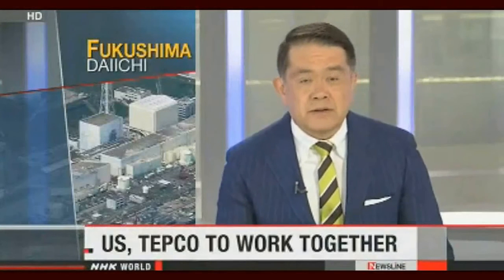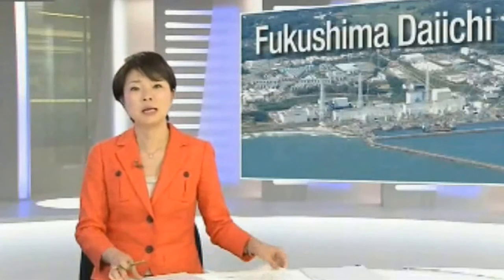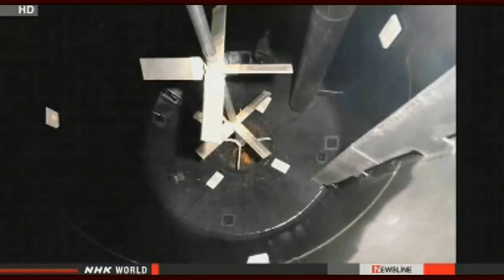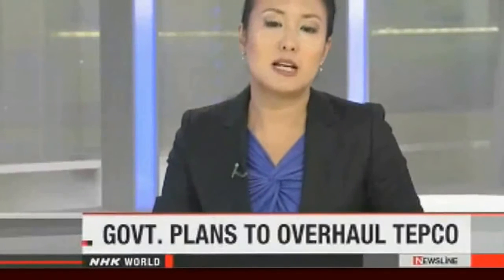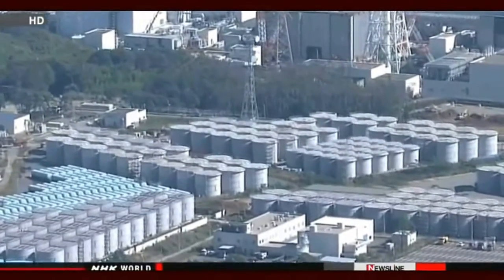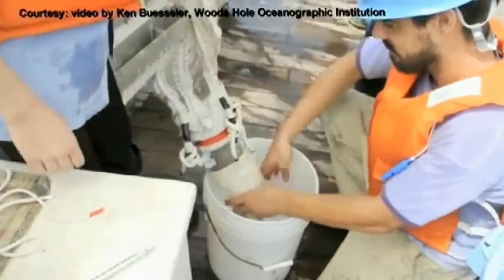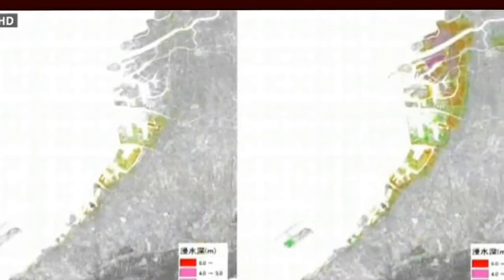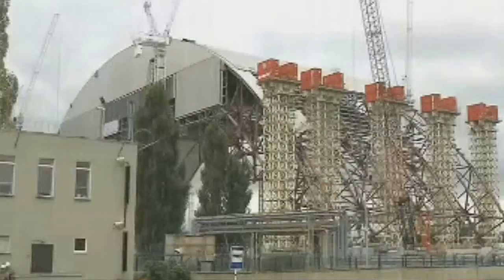Fukushima: SFP 4 Fuel Rod Extraction, US Aid to Fukushima Update 11/1/13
Note: some of these reports are duplicates from yesterday's update, but I'm taking the night off so I just used the remix button. (thanks for your upload and links MissingSky101)

US, TEPCO to work together on Fukushima plant
The US Energy Secretary and the president of Tokyo Electric Power Company have agreed to enhance technical cooperation to better deal with problems at the damaged Fukushima Daiichi nuclear plant.Secretary Ernest Moniz toured the plant on Friday accompanied by TEPCO President Naomi Hirose.
Moniz inspected wells to monitor the spread of underground radioactive contamination and equipment to pump up radioactive water close to the ocean.

Aso to study state funding for Fukushima cleanup
Japan's finance minister says he will study a proposal by the Liberal Democratic Party that the government finance the effort to clean up after the Fukushima nuclear disaster.
Taro Aso told reporters on Friday that he respects and will carefully study related recommendations by an LDP taskforce.
The recommendations were made on Thursday by the taskforce on speeding up the effort to rebuild regions hit by the March 2011 earthquake and tsunami that triggered the accident at the Fukushima Daiichi nuclear power plant.

Govt. to turn TEPCO into a holding company
Japan's industry ministry started procedures to turn the operator of the Fukushima Daiichi nuclear plant into a holding company. It also plans to create a body specializing in decommissioning reactors at the plant under the new firm's wing.
The ministry began the move on Thursday after a taskforce of the main ruling Liberal Democratic Party approved proposals designed to swiftly address radioactive water and scrap reactors at the plant

Fuel Discharge from Reactor 4 Spent Fuel Pool in Fukushima Daiichi NPS

US Energy Secretary: Tragic Fukushima event had "global consequences" — Report: Japan's Fukushima Daiichi plant "is world's worst nuclear disaster"

Anonymous Fukushima Workers: We dumped untested water last typhoon, could be criminal — 'Landmines' of extremely high radiation at many locations — Very worrying that I'm getting sick more now — "Site full of yakuza & rank amateurs"

Celebrated Physician: Fukushima has humanity "on brink of a possible worldwide nuclear holocaust" — "The world as we know it has changed" — "Effects on our health are incomprehensible"

The Perils of Fukushima: What You Don't Know Really Could Kill You

"We've opened a door to hell" at Fukushima plant, and may never be able to close it — Radio Host: You mean that even with robots they don't know where the 3 reactor cores are? (AUDIO)

Why are they 'speeding up' at Unit 4? — Expert in 2010: Megathrust quake to hit Fukushima ~Nov. 2013... Recurrence interval of 75 years with last rupture Nov. 1938 — Planet's most powerful type of seismic event — WSJ: Top official concerned quake to destabilize fuel pool

Just How Tough Is It to Find Workers to Clean Up the Fukushima Reactor?
Japan's elderly have tried to step up in hopes of saving younger workers from potential radiation exposure, but harsh work conditions make recruitment for the cleanup a major challenge.

State Secrets Act to supress Fukushima information
Japan's new State Secrets Act promises a fearful clampdown on journalist and whistle-blowers. Critics say its main purpose is to lock down information about Fukushima.

Removal of Fukushima's spent fuel on target: U.S. Energy Secretary

Tepco rejects disclosing the name of the company to be in the operation of reactor4 fuel removal